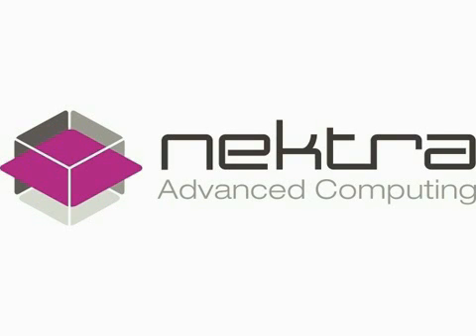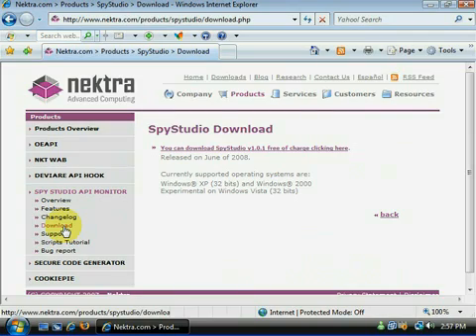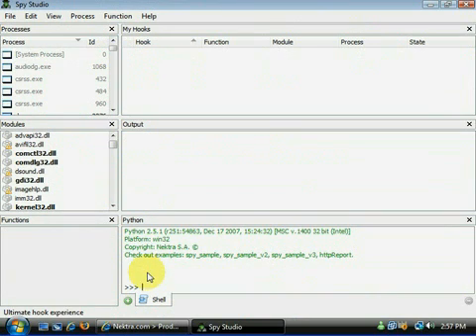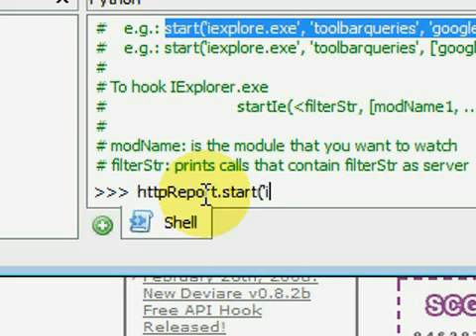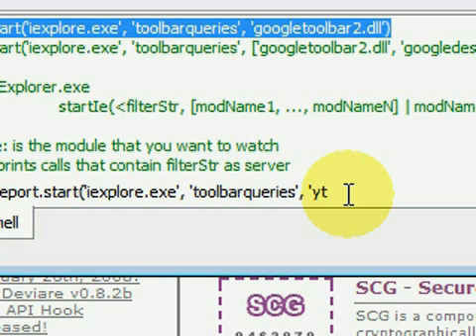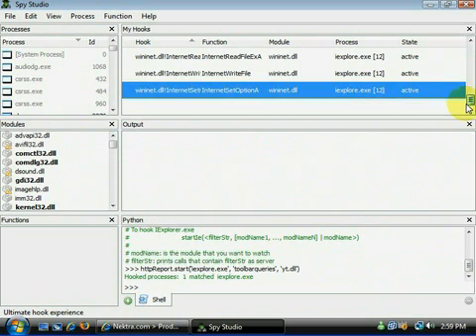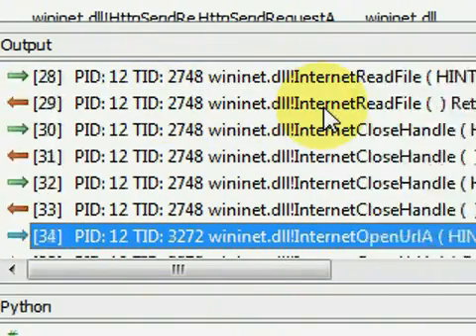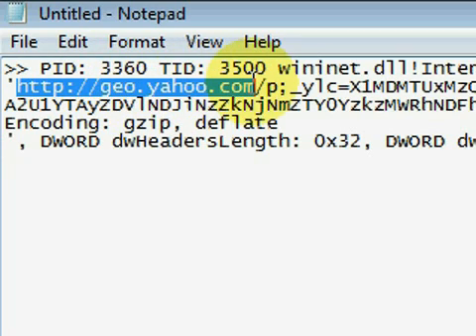Nektra's Spy Studio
SpyStudio - API Monitor.

SpyStudio is a powerful application that lets you monitor any API calls, to really know what is happening in the Operating System's processes and its applications.

Spying on the Yahoo Toolbar